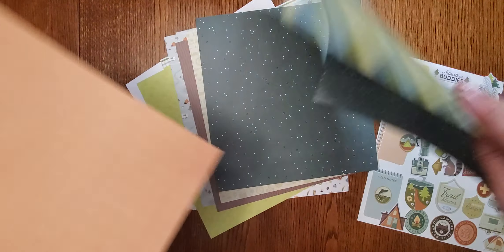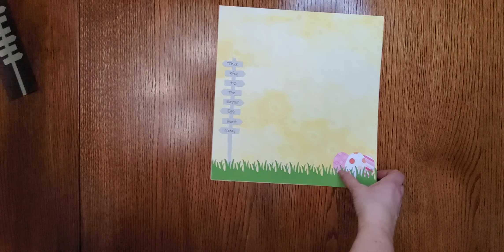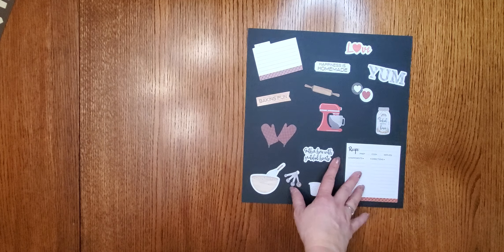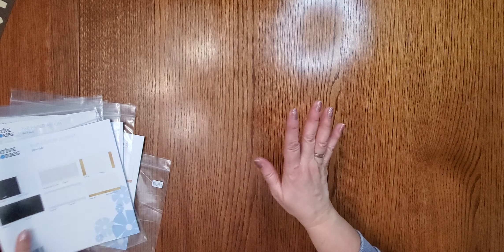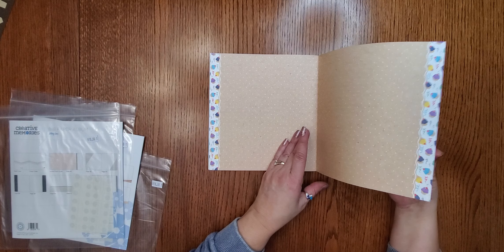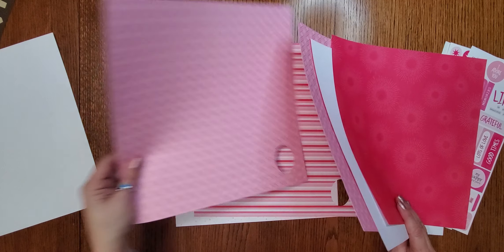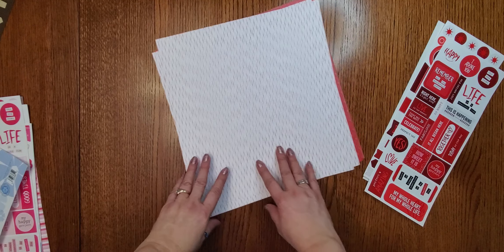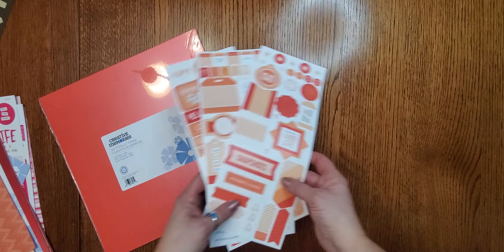April Sneak Peek Creative Memories New Products and Ideas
Check out the latest Creative Memories products!  Plus a few advisor only products.